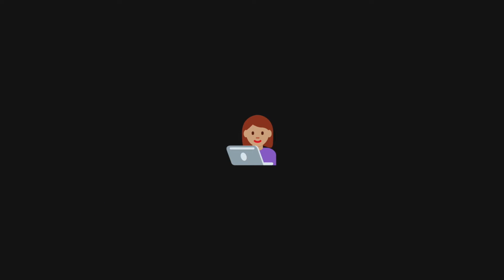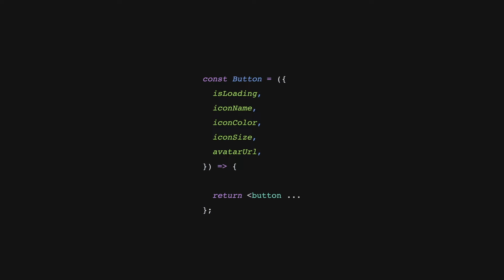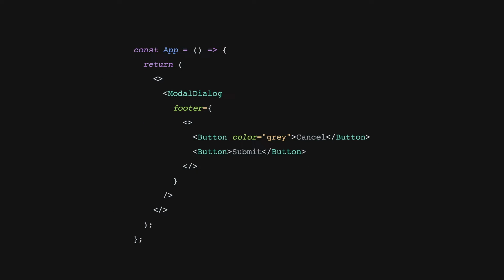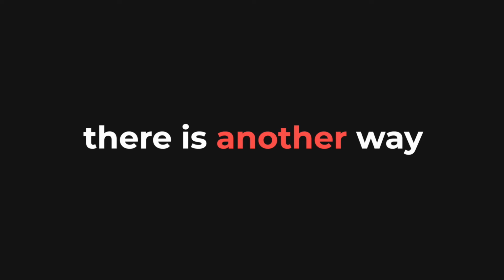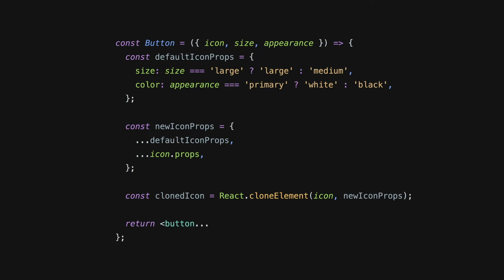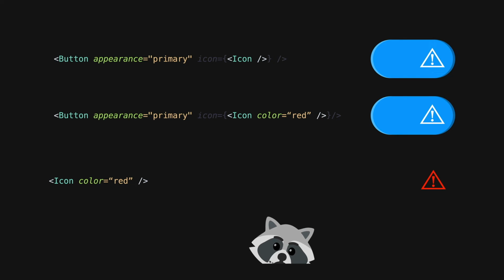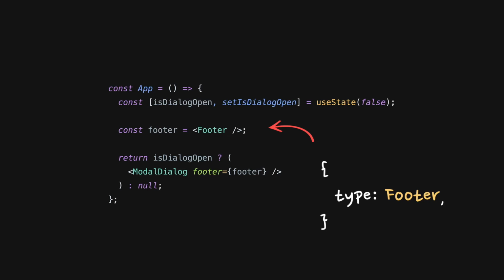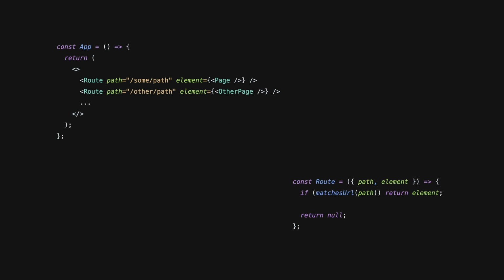Components as props - Advanced React course, Episode 3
The third episode of the "Advanced React" course. The course will be uploaded episode by episode once every 1-2 weeks.

🎬 Episode 3: Elements as props

00:00 The problem
00:47 Generic components with elements as props
2:54 Elements as props - downside
3:42 Default props to elements as props
4:25 Downside of default props
4:57 Do elements as props have performance concern?

👩🏻‍💻 Code examples:

1. Button with icon as a prop
2. Default props for the icon